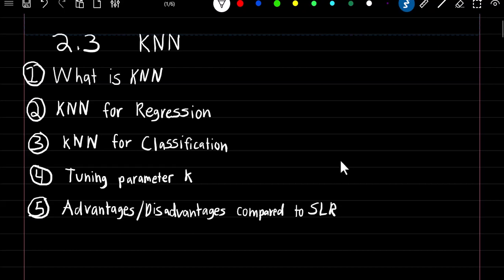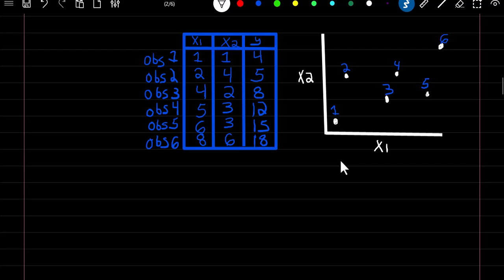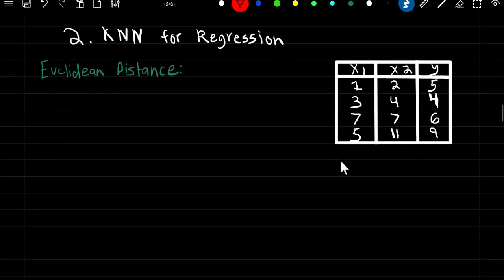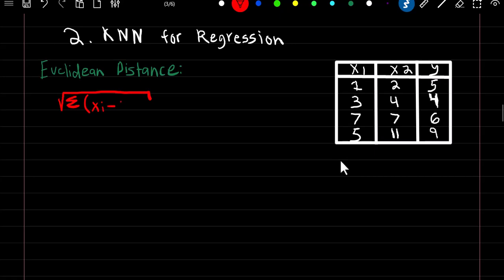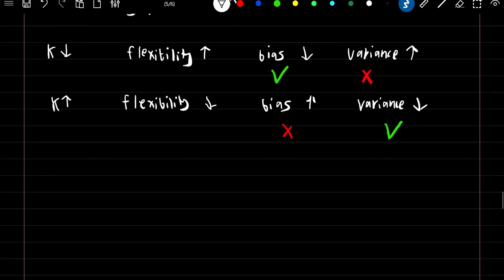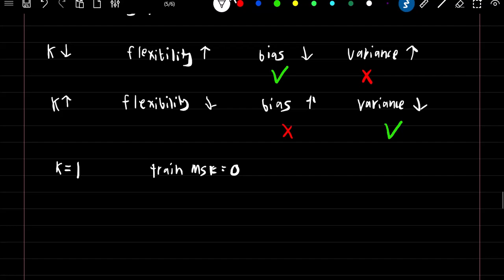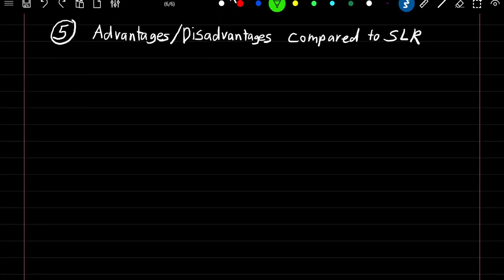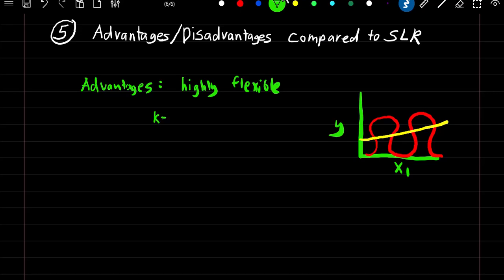SRM: 2-3 | K-Nearest Neighbors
Timecodes
0:00 - Intro
0:09 - What is KNN
2:42 - KNN for Regression
6:29 - KNN for Classification
9:26 - Tuning Parameter K
11:51 - Advantages/Disadvantages

Correction:
5:07 - Euclidean Distance of observation 4 should be 7.07.